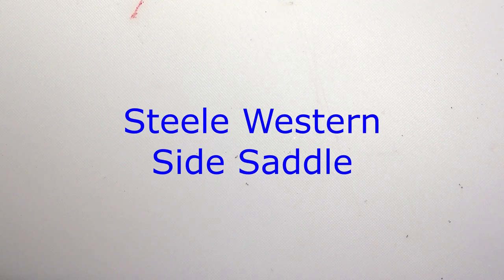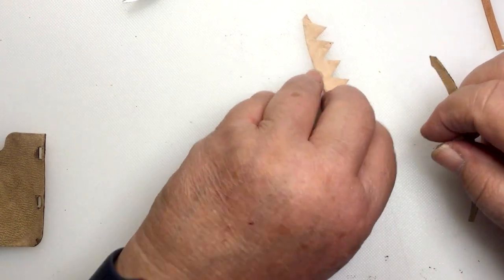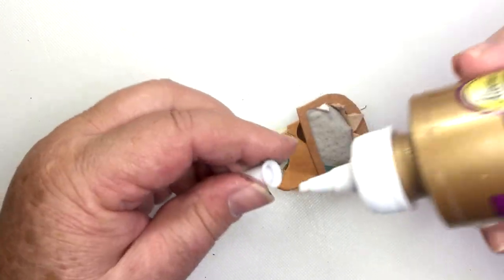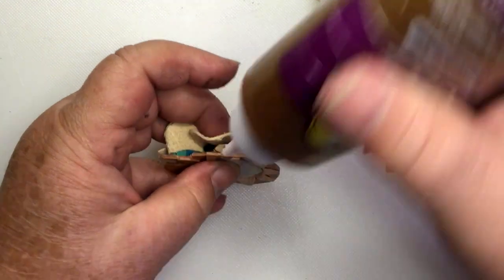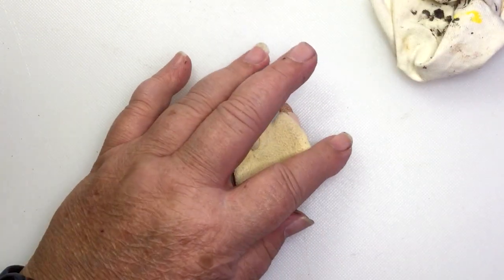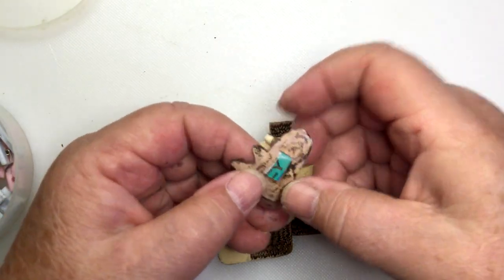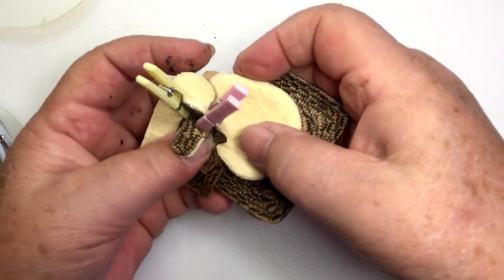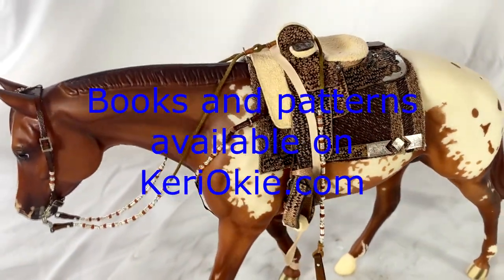Steele Western Side Saddle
How to make the Steele Western side saddle from the book.

Side saddle book available.
Print book:
Amazon US
Amazon UK
Amazon CA